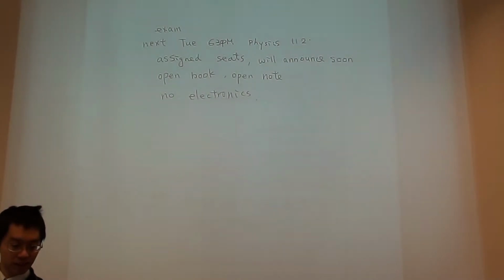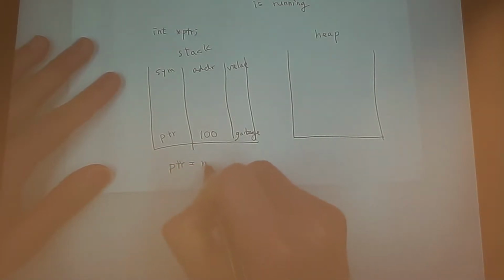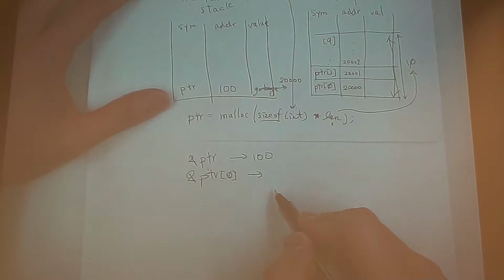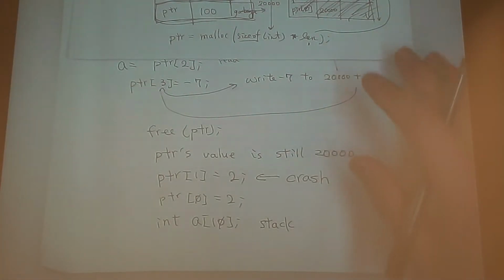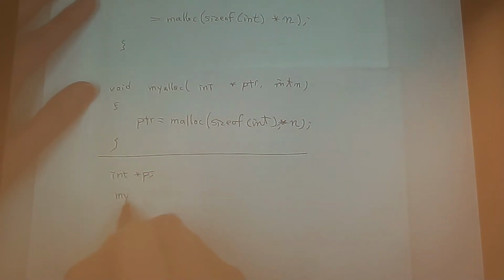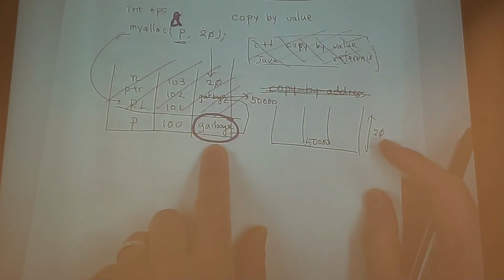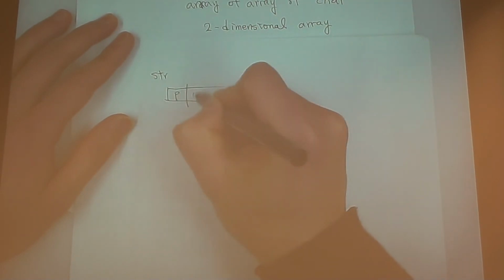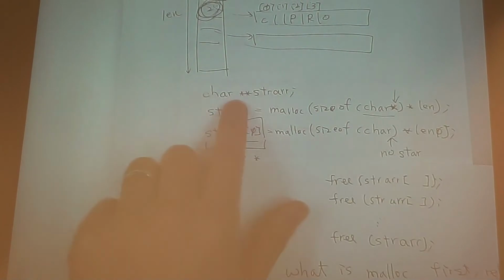Lecture 8 Feb/06/2014 Prof.Lu